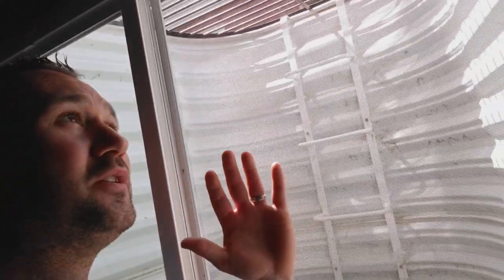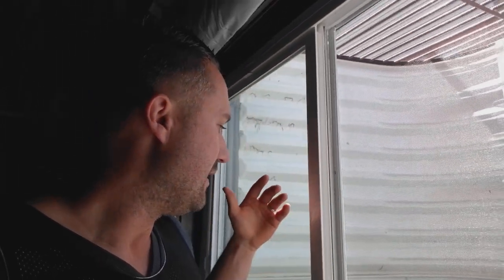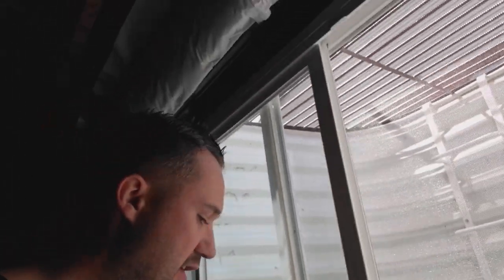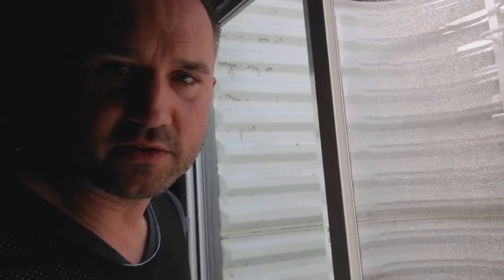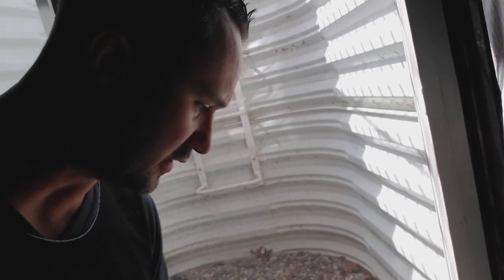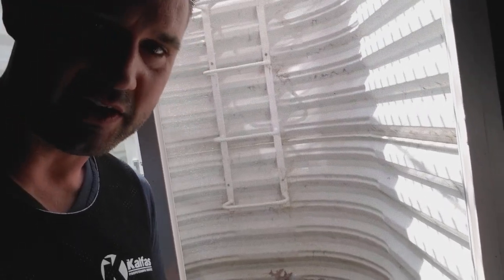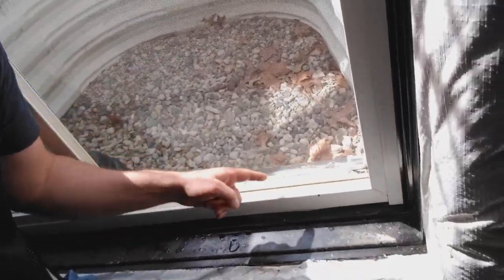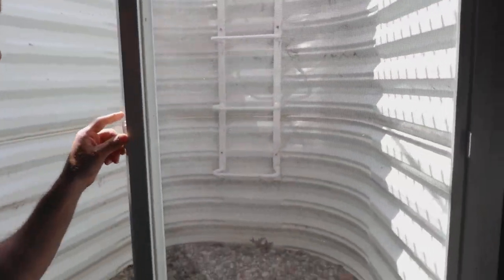Emergency Escape Window Cleaning? Should You Clean it SPOTLESS?